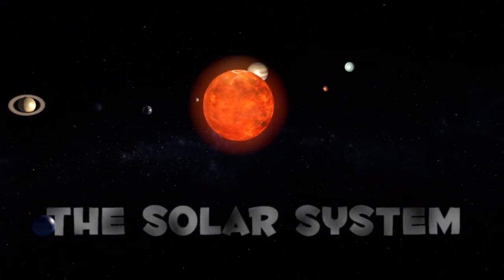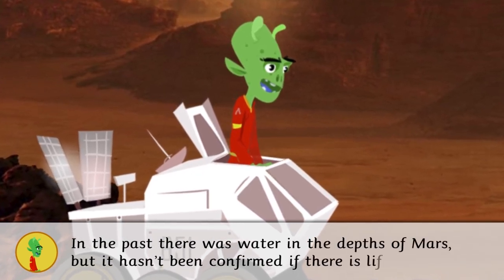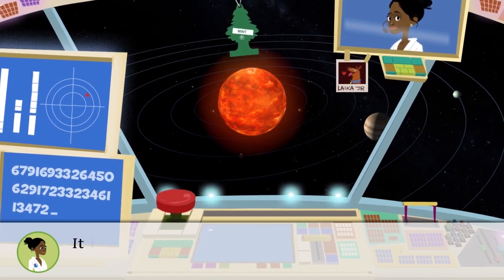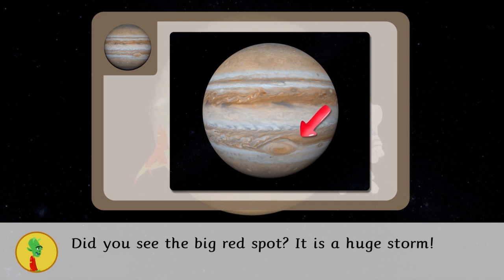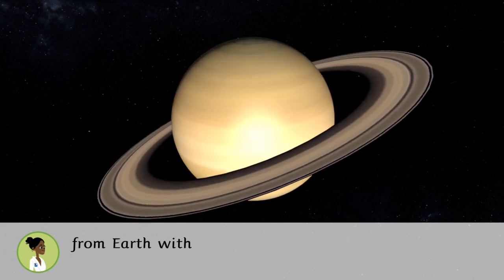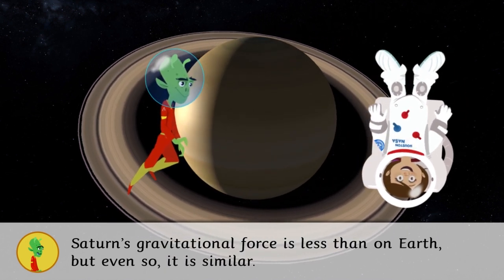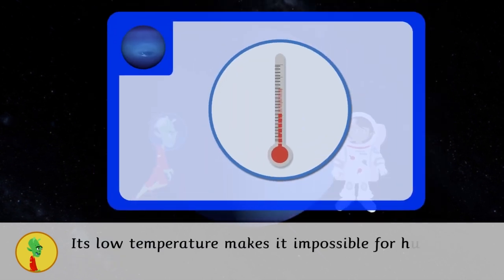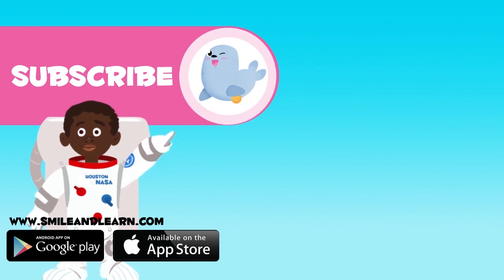The Mysterious Planets in The Solar System - The Solar System for Kids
Video compilation of the Solar System of the most mysterious and curious planets of our galaxy. It is a trip to discover the funniest sights of Mars, Jupiter, Saturn and Neptune. Children will know more in depth details such as: their density, their distance or what their satellites are, among many other things.

This video belongs to an educational collection about the Solar System for children, where the little ones will make a trip to explore all the curiosities of the planets. It is ideal to reinforce the subject of Knowledge of the Environment or Science of Primary Education.